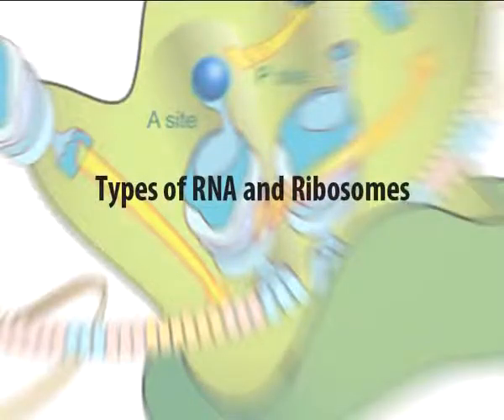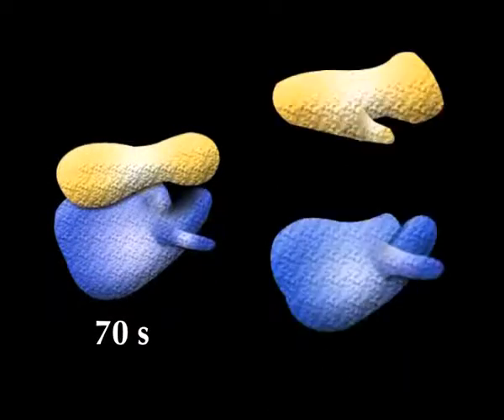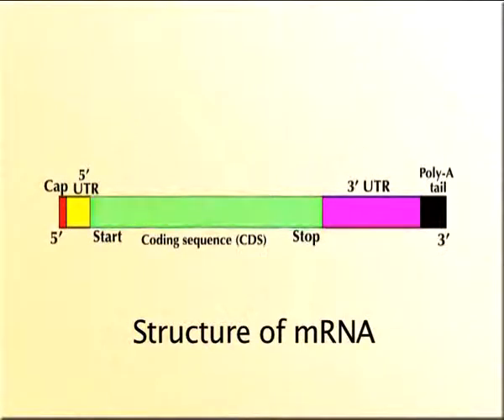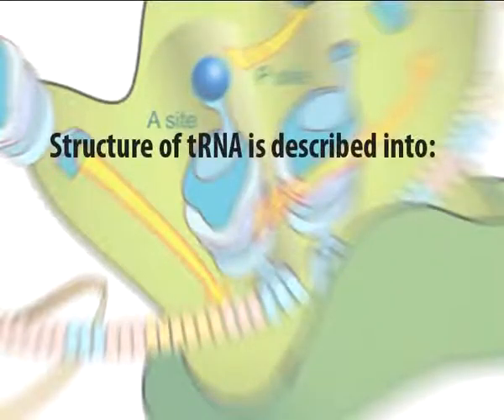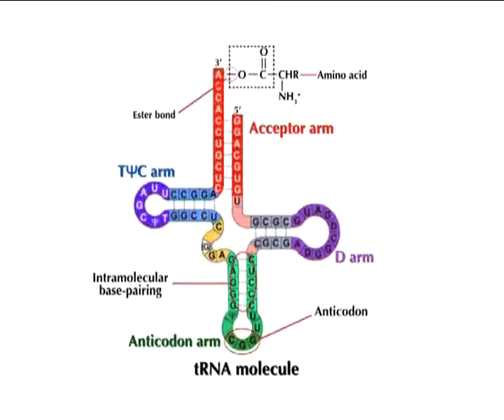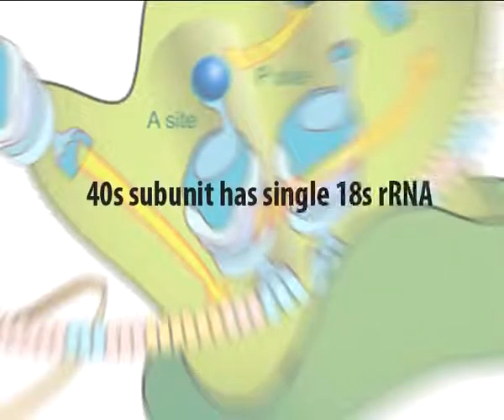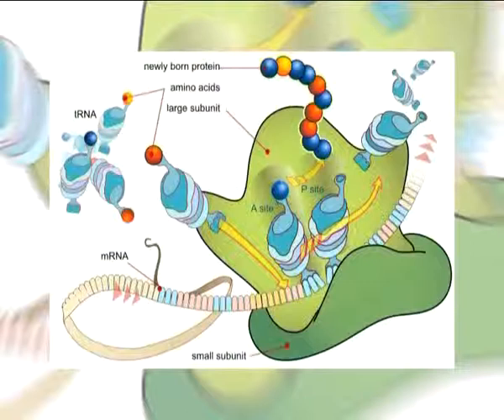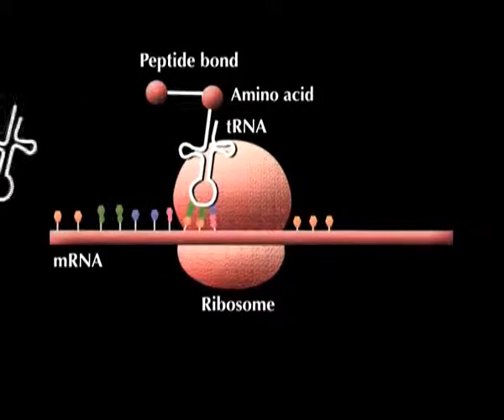Types of RNA and Ribosomes